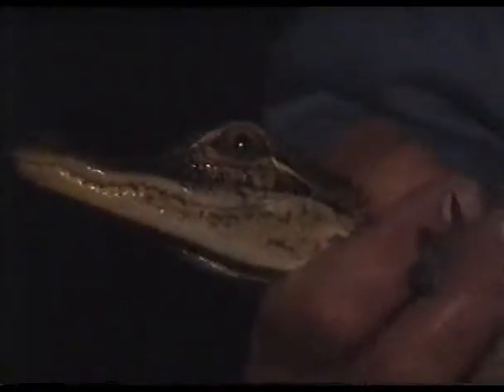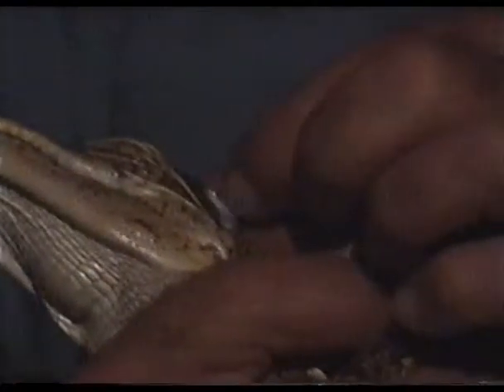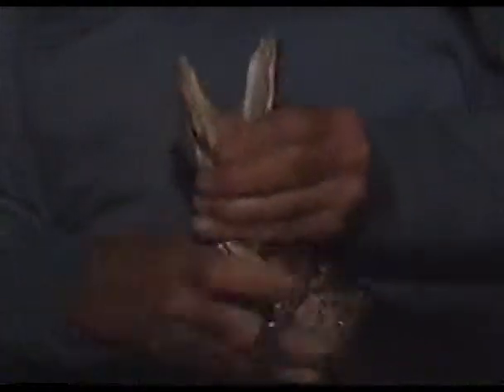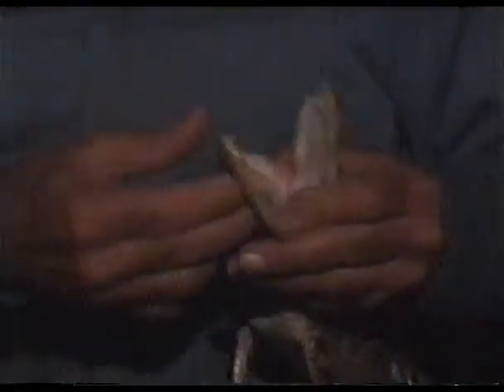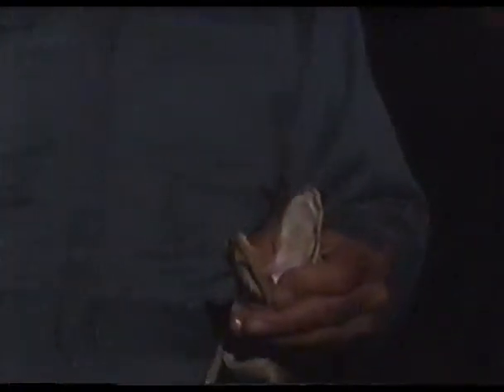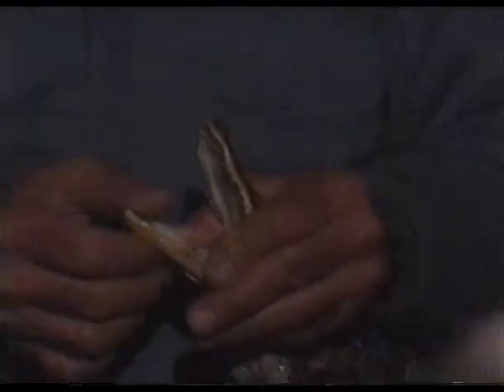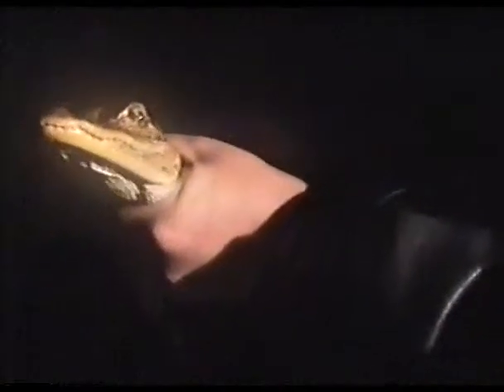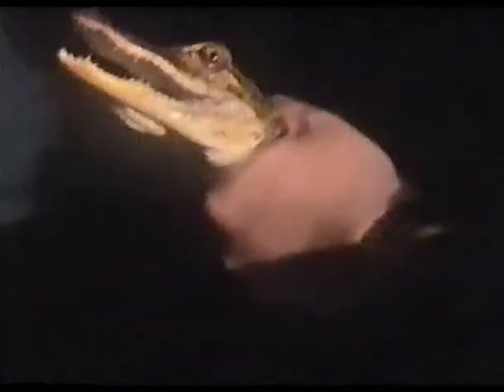Everglades Night time Airboat Tour with aligator handling!!!